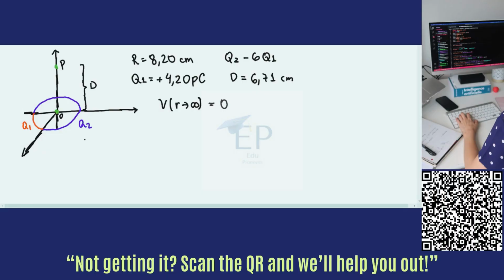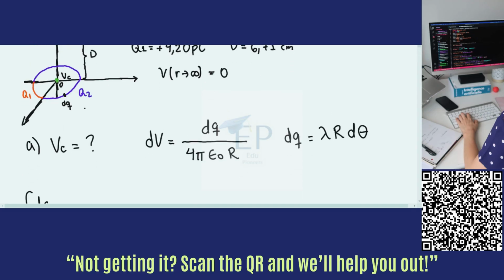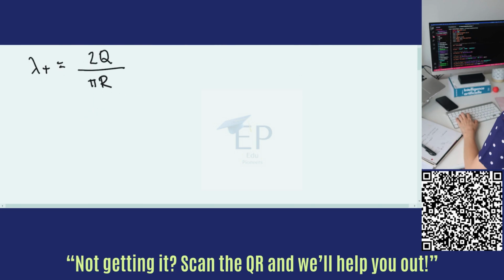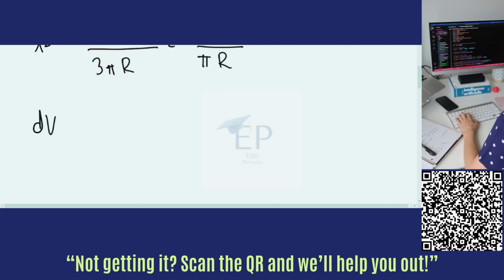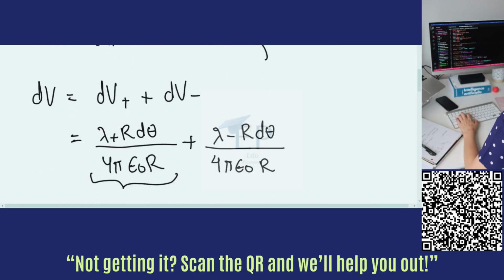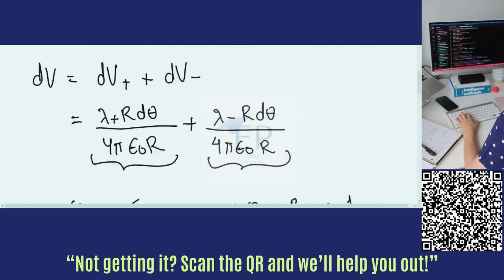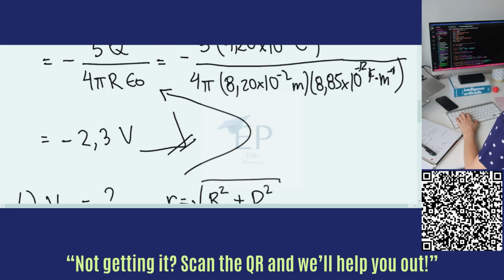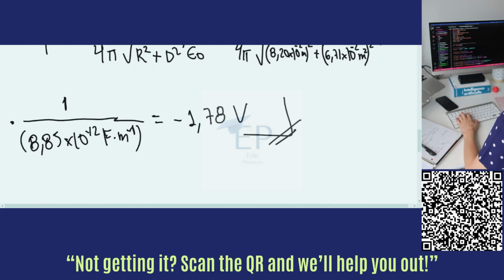A plastic rod has been bent into a circle of radius It has a charge uniformly distributed along one-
A plastic rod has been bent into a circle of radius It has a charge uniformly distributed along one- quarter of its circumference and a charge uniformly distributed along the rest of the circumference (Fig. 244 With at infinity, what is the electric potential at (a) the center of the circle and (b) point on the central axis of the circle at distance from the center?